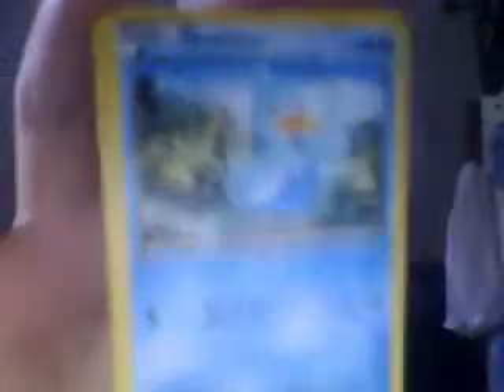opening 4 packs of pokemon black and white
EMBOAR REVERSE .ITS FINALLY MINE lol